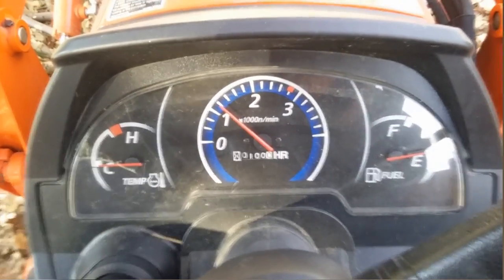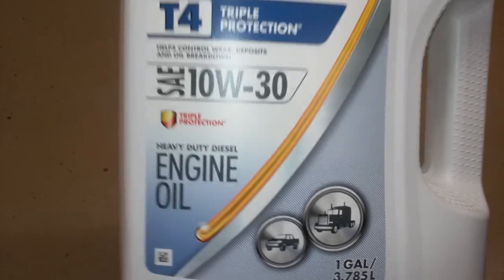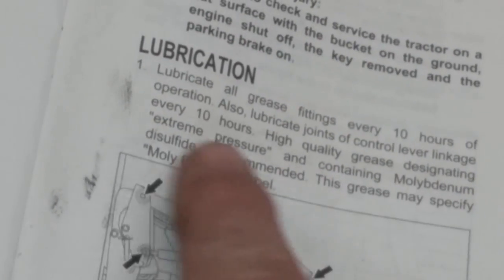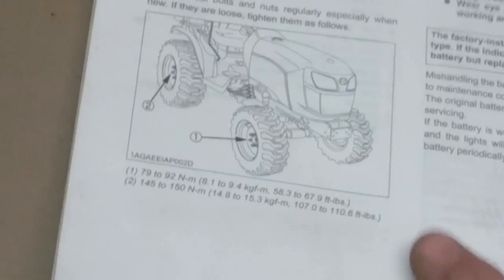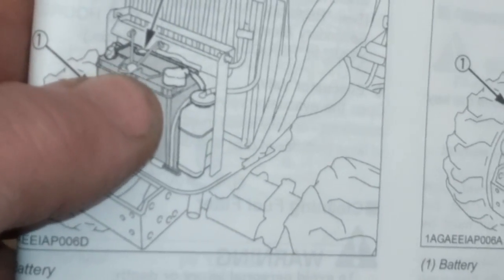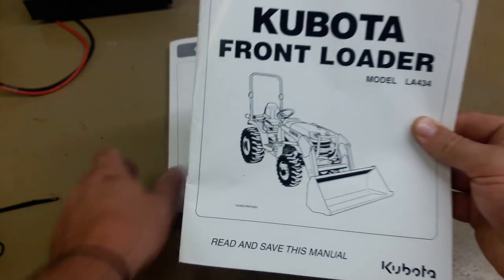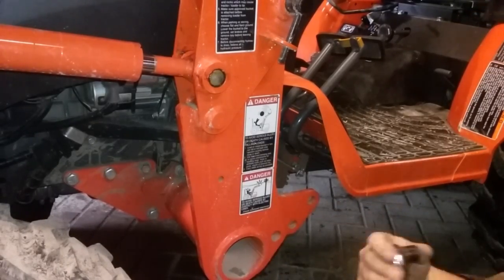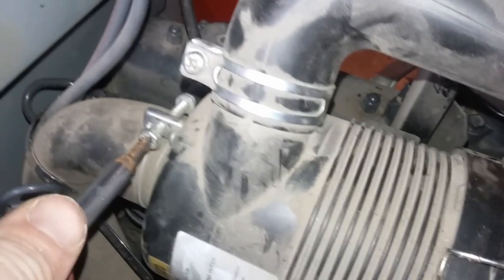Kubota B2301 100-Hour Service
Performing the 100 hour maintenance on my Kubota B2301 tractor. I discovered some steps and/or procedures that could easily be missed, specifically those required not by number of hours on the tractor but actual time, i.e., every 1 year, every 2 years, etc.

Note: Information contained herein apply to the Kubota B2601 as well.
Tools and Materials Required to Perform the 100-hour Service:
- Kubota B2301 / B2601 Operator's Manual
- Kubota LA434 Front Loader Operator's Manual (if applicable)
- Lithium spray grease or similar spray lubricant
- Grease gun and multipurpose grease (NLGI-2 OR NLGI-1)
- Dialectric grease (battery terminal grease)
- 17mm socket and 22mm socket (or lug wrench with those sizes)
- torque wrench (capable of measuring up to 120 ft./lbs.
- 12" socket wrench extension
- (socket sizes for front loader bolt torque pending)
- Beer